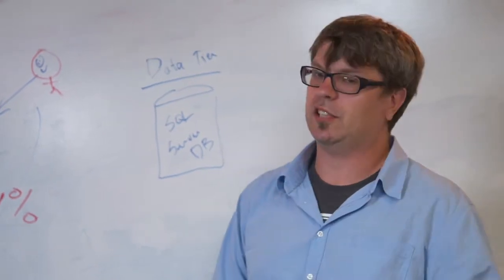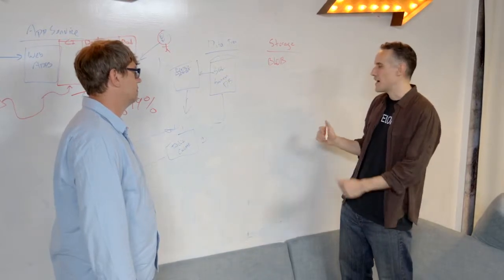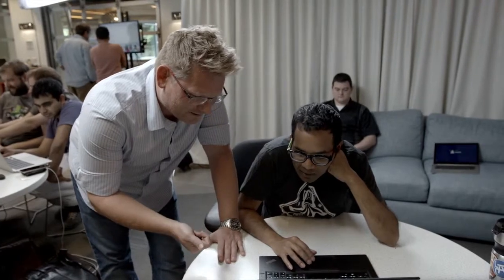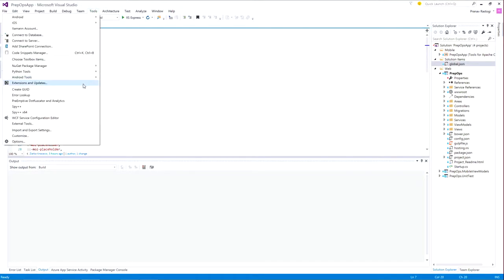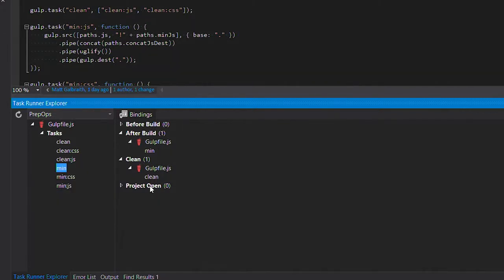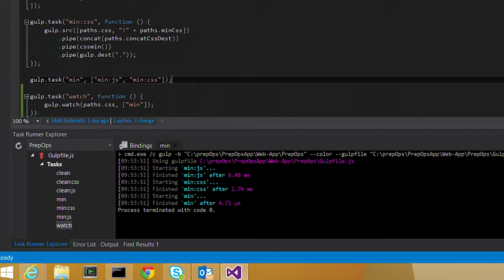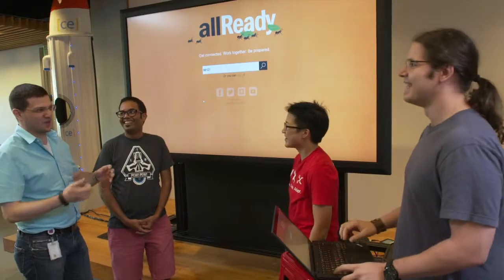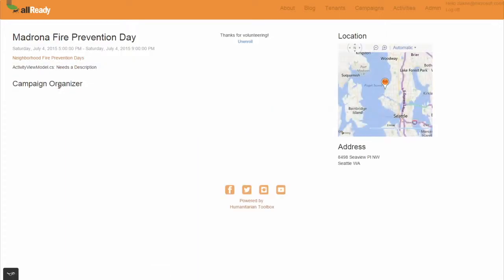Visual Studio 2015 Final Release Event In the Code Building the Web Site in the Cloud